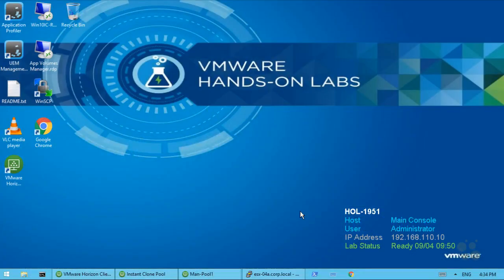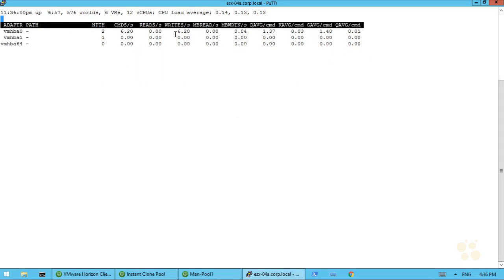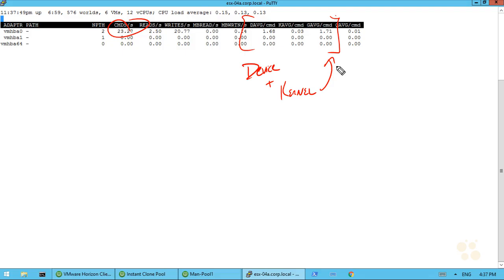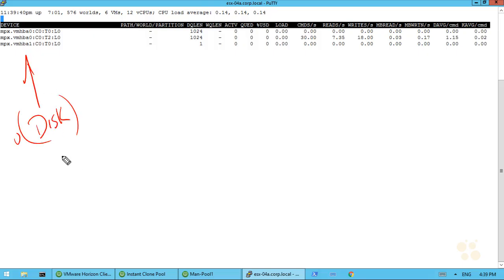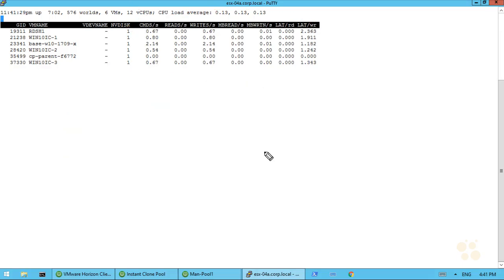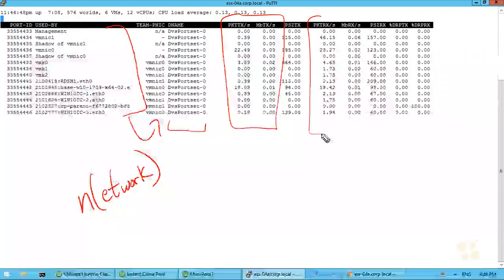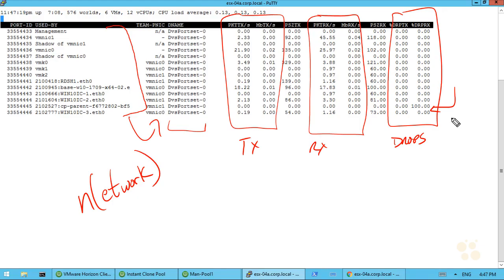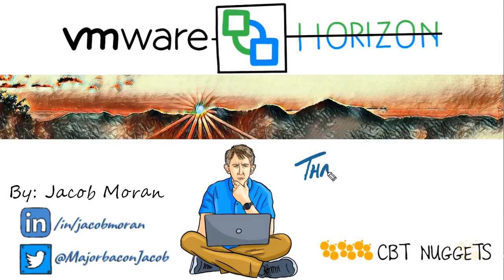5 ESXTOP Troubleshooting Horizon 7 Disk and Network Performance